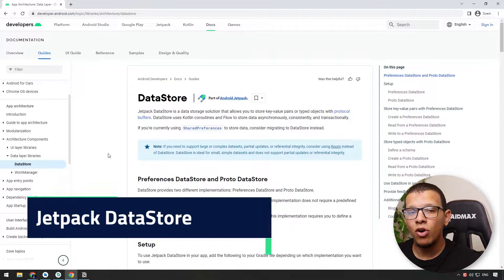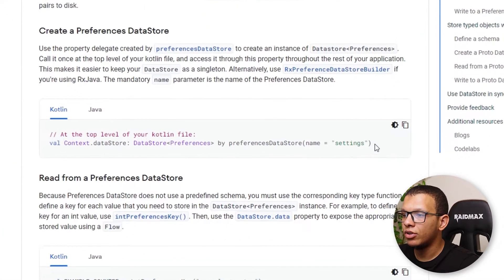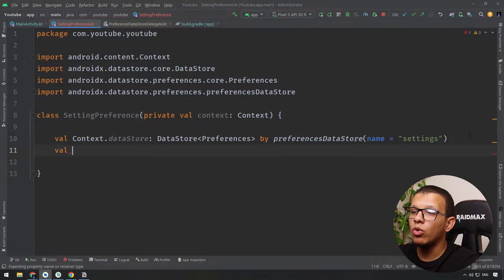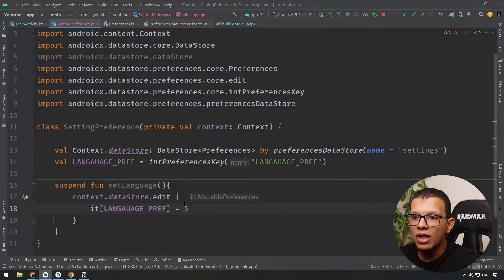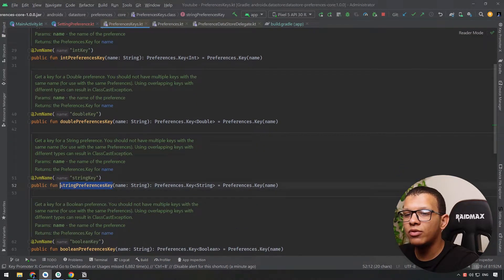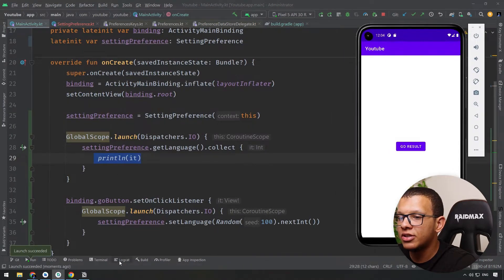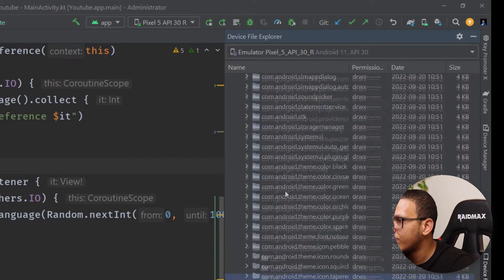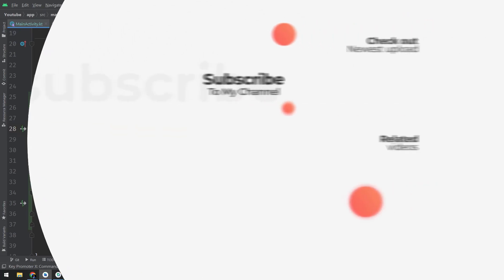Jetpack DataStore Explained (a Quick Guide)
In this video, we will see a quick guide on jetpack datastore, how to simply write data and read it, how it works, and some best practices to follow!

⏰ Chapters:
0:00 - Intro
0:50 - Setup
1:18 - Creating the DataStore
3:15 - Write Data
4:20 - Read Data
5:50 - Example
7:10 - Demo
8:10 - Where it is located?
9:15 - Recap